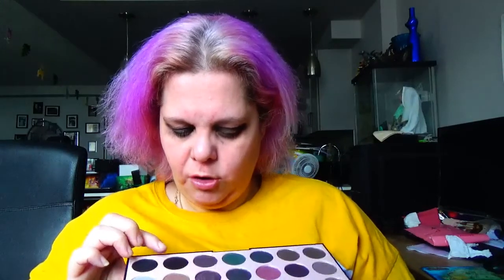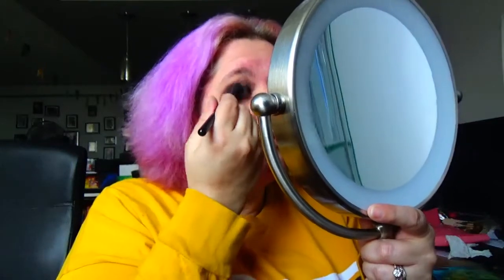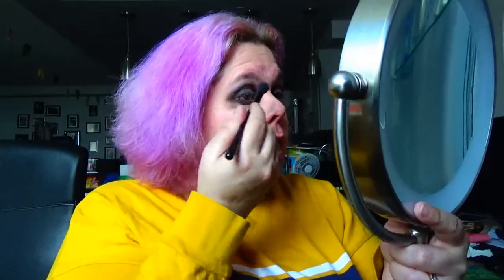October eye look and Giveaway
My links
If your interested in ipsy